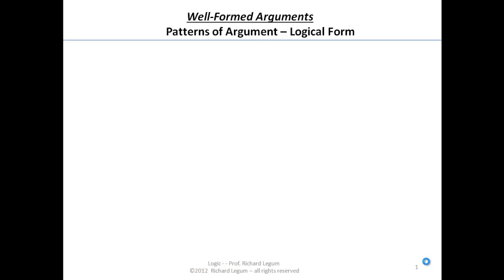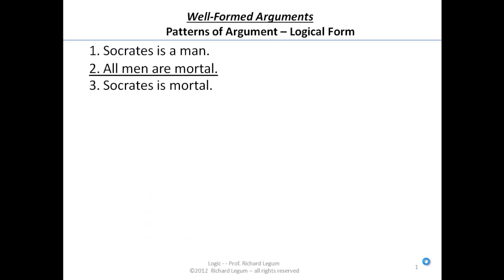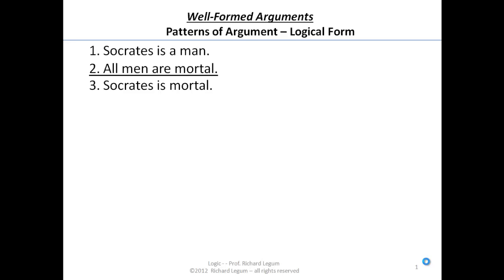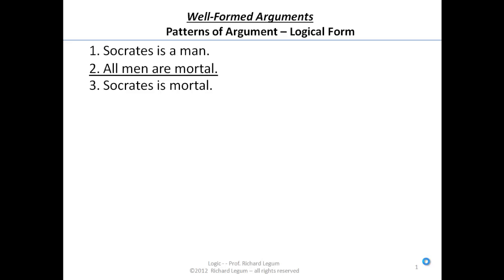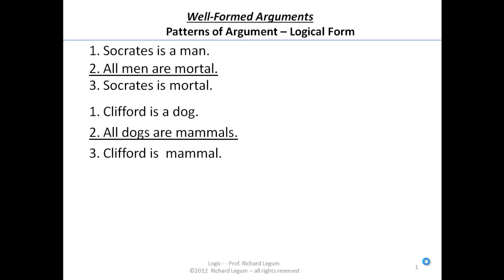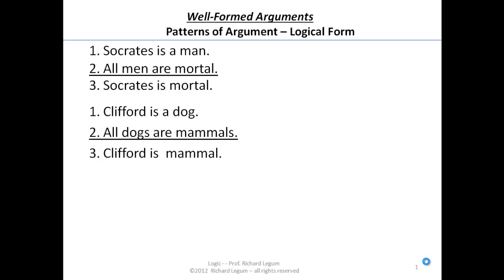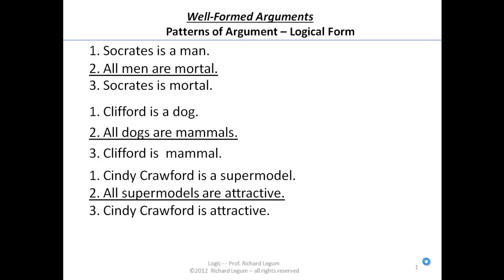03-3-01 Logic Form - Valid Arguments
03-3-01 Logic Form - Valid Arguments